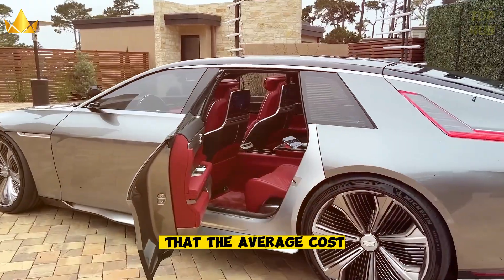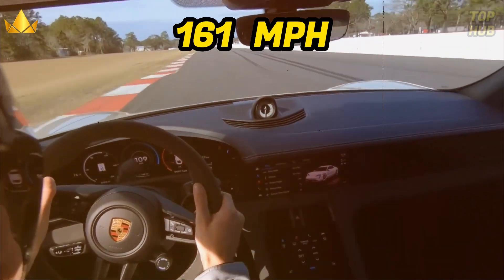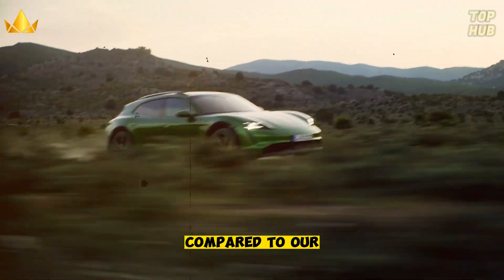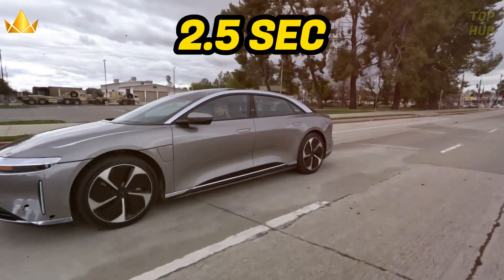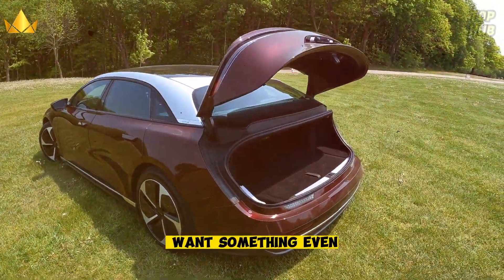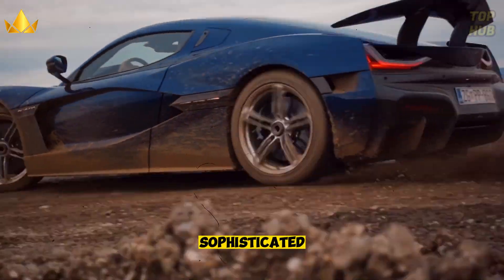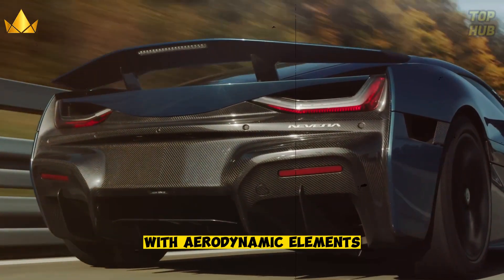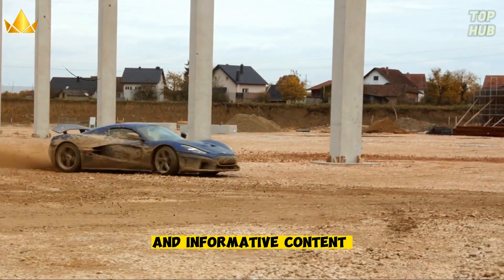Most Luxury & Reliable Electric Cars in 2023 | Fastest Car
Most Luxury & Reliable  EV's in 2023
These are not your ordinary EVs, these are the ultimate expressions of power, performance, and prestige. These are the cars that will make you drool, envy, and wonder. These are the cars that will redefine what it means to drive electric.
did you know that the average cost of a new EV is over $63,000 and these EVs can cost you up millions of dollars , which is closer to how much luxury car buyers spend? And that some of these cars can go over 200 mph, which is faster than most sports cars? And that some of these cars have features like biometric security, autonomous driving, and adaptive air suspension?